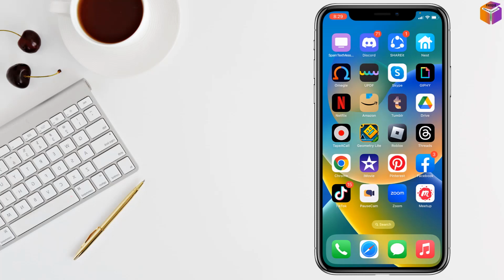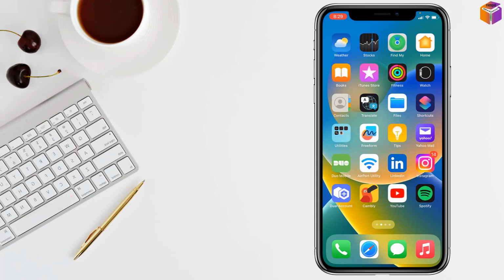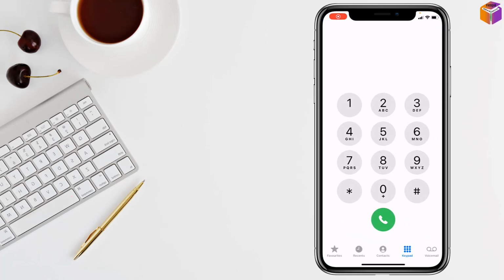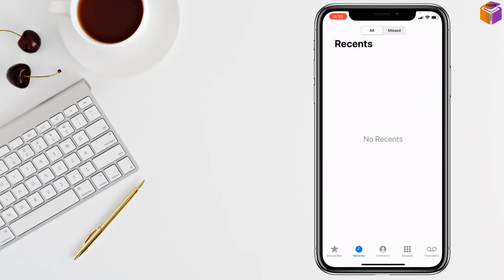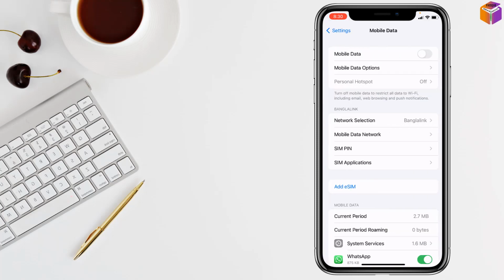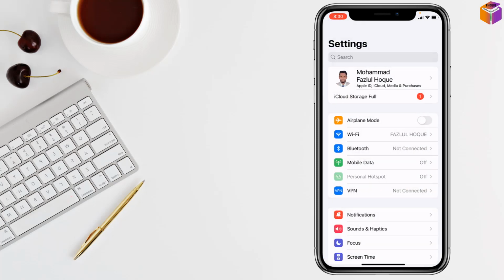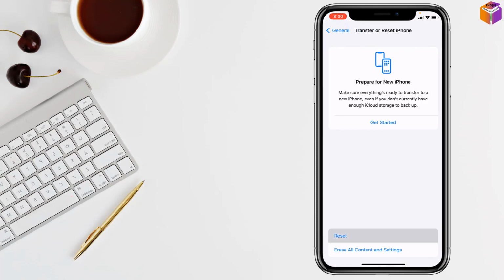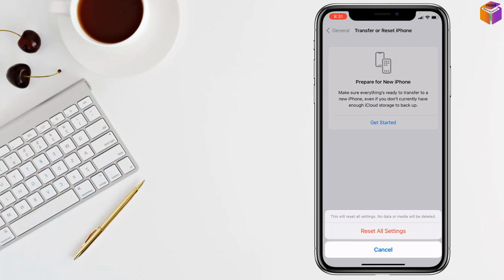how to solve last line no longer available on iPhone 2023 | F HOQUE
Fixing 'Last Line No Longer Available' Issue on Your iPhone. Troubleshooting 'Last Line Unavailable' Error on iPhone. Resolving the 'Last Line No Longer Available' Problem on iPhone. Solutions for iPhone 'Last Line No Longer Available' Error. In this video, we'll show you how to solve the "last line no longer available" error on iPhone. This error can occur for a number of reasons, such as a network issue, a problem with your SIM card, or a software bug. We'll walk you through a number of troubleshooting steps that you can try to fix the error and get your last line back.
What you'll learn:
• How to identify the cause of the "last line no longer available" error
• How to troubleshoot the "last line no longer available" error
• How to fix the "last line no longer available" error
Who this video is for:
This video is for anyone who is experiencing the "last line no longer available" error on their iPhone. Whether you're a new iPhone user or a seasoned pro, this video will show you how to fix the error and get your last line back.
What you'll need:
• An iPhone
Instructions:
1. Restart your iPhone. This is a simple but often effective solution for many common iPhone problems.
2. Toggle Airplane Mode on and off. This can help to reset your network connection and fix any minor issues that may be causing the error.
3. Check your SIM card. Make sure that your SIM card is properly inserted and that it is not damaged.
4. Update your iPhone to the latest version of iOS. Apple often releases software updates that include bug fixes and performance improvements.
5. Reset your network settings. This will reset your network connection to its factory default settings.
6. Contact your carrier. If you've tried all of the above steps and you're still experiencing the error, it's possible that there is a problem with your carrier's network. Contact your carrier for assistance.

From
F HOQUE.